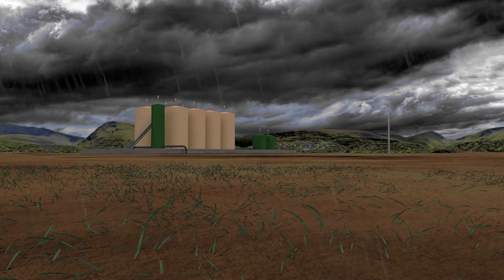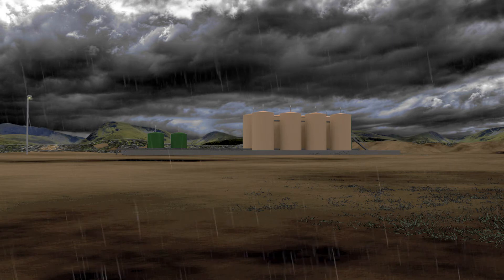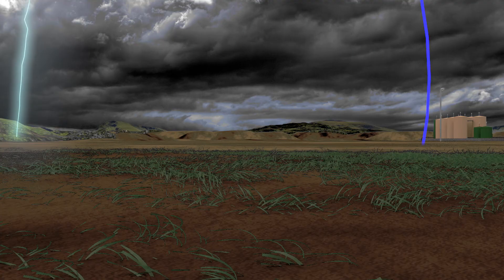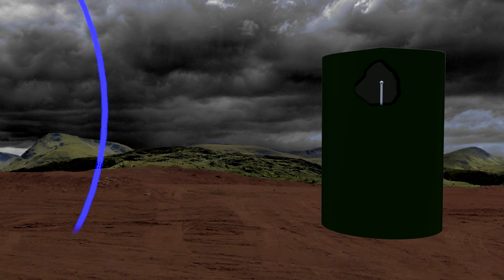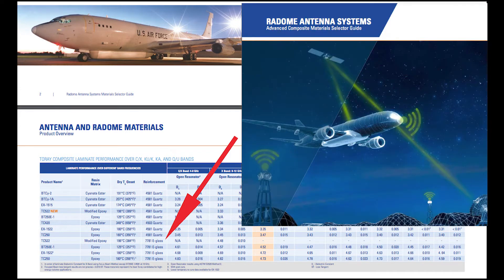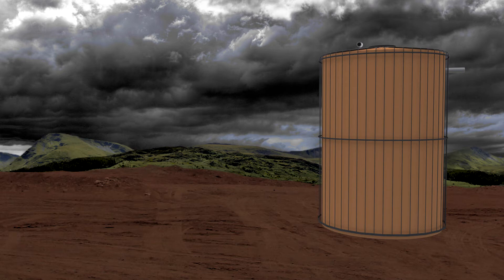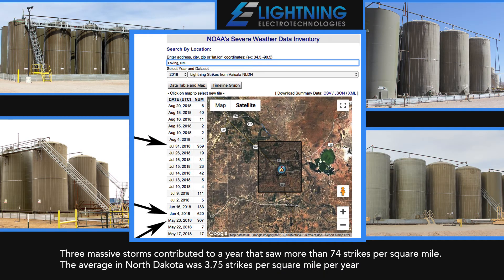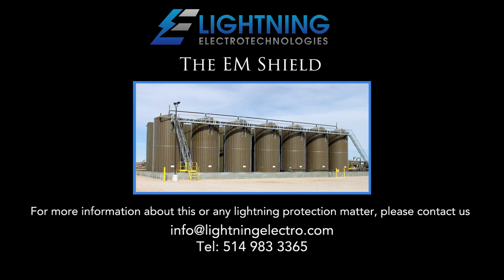Lightning Protection for Fiberglass Tanks, Saltwater Disposal Sites, SWD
The video highlights evidence and reasons for the experienced vulnerability of fiberglass tanks to lightning strikes, particularly at saltwater disposal sites in the oil and gas industry. The video explains why conventional methods are ineffective and provides a proven science-based solution.